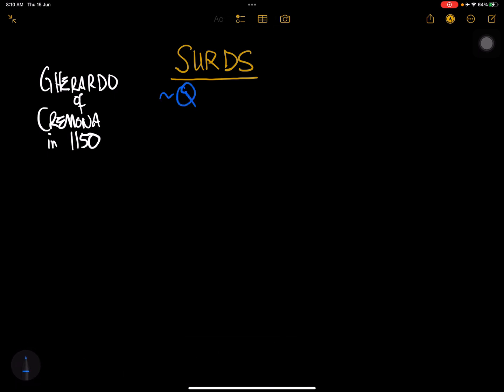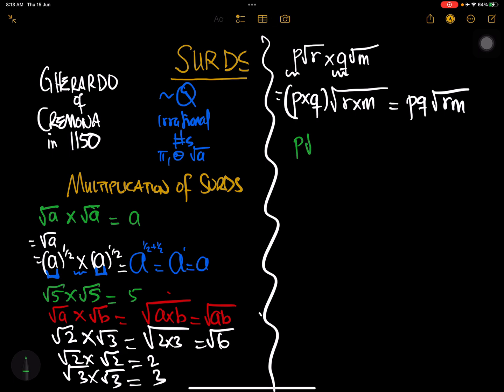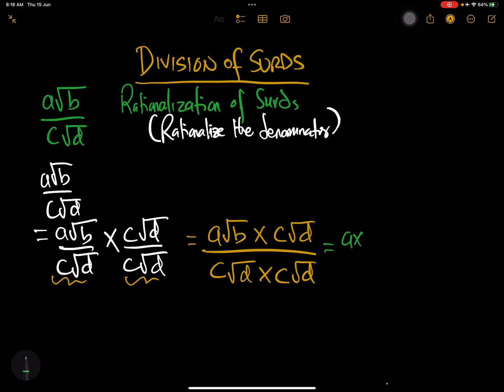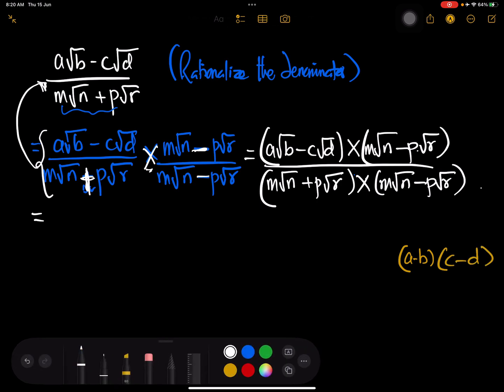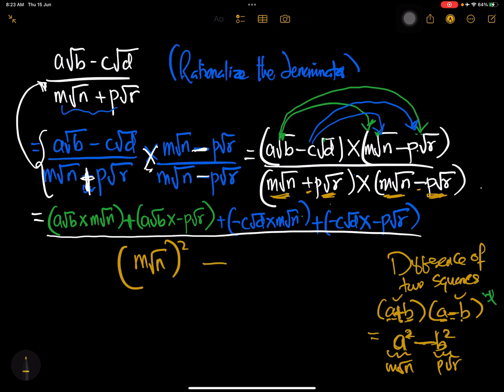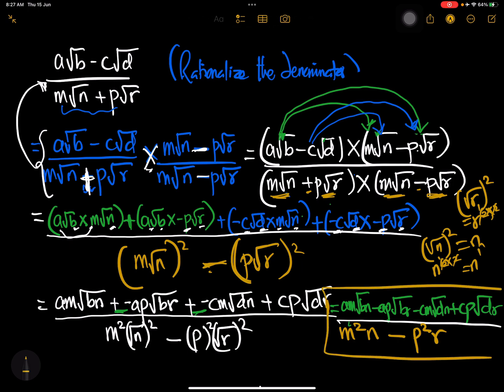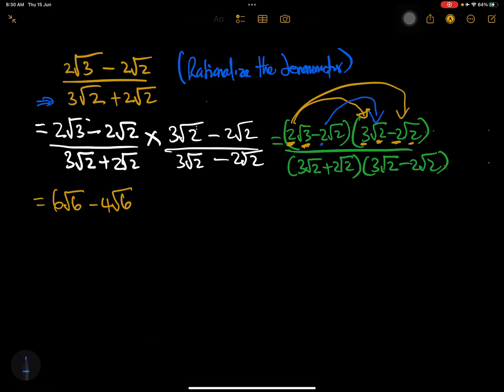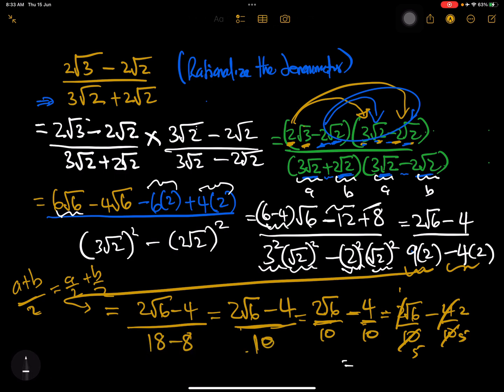Surds || Conjugate/Rationalize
How to multiply, divide Surds and how to solve problems related to the rationalization of the denominator.